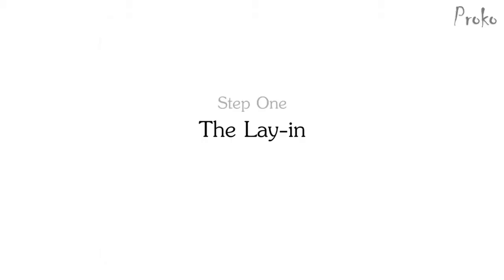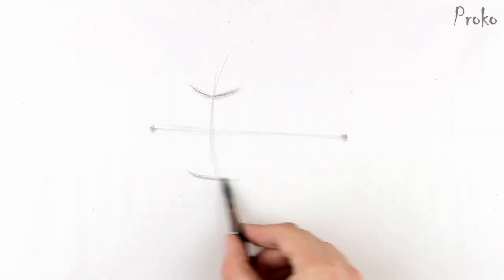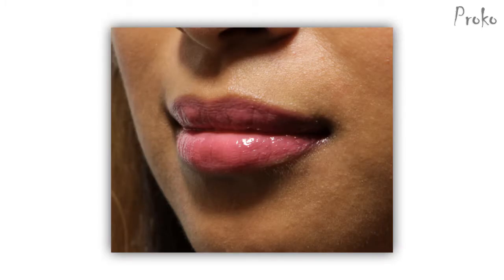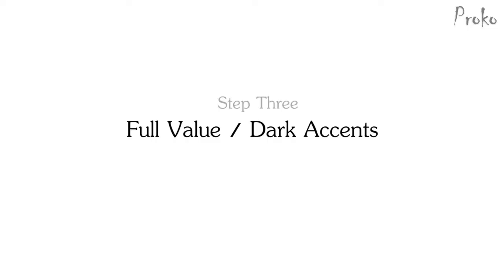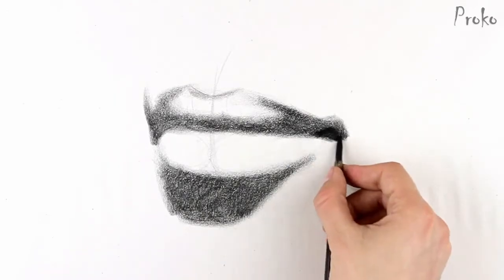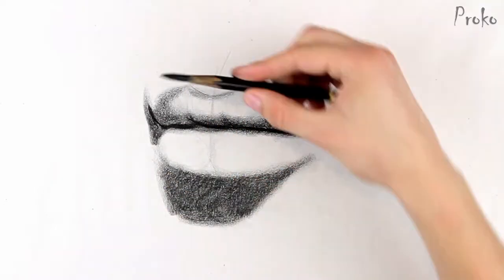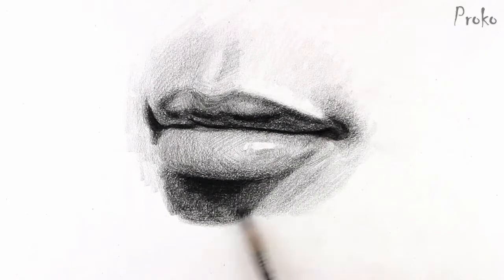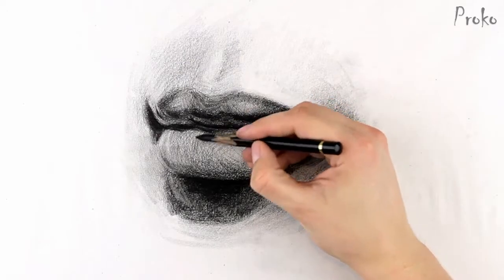Proko - Portrait Drawing 12 how to draw lips step by step